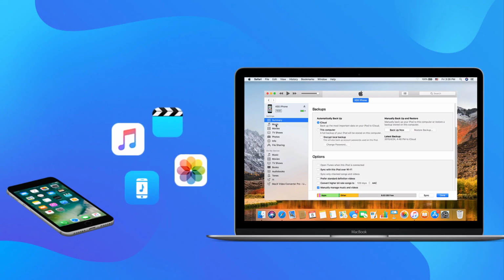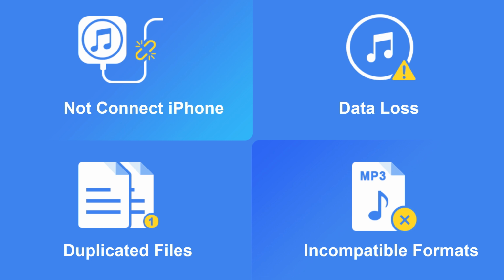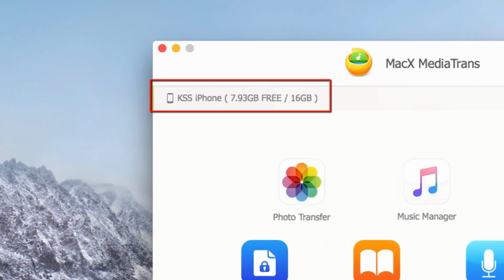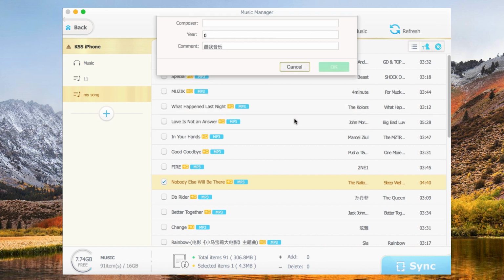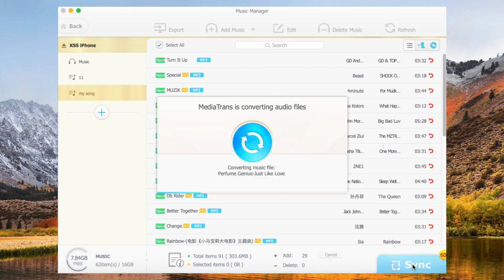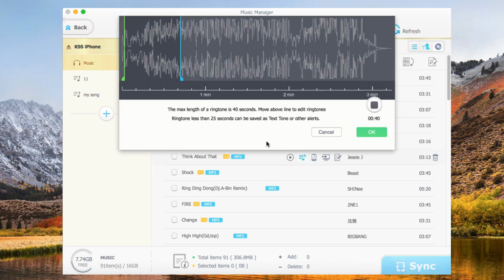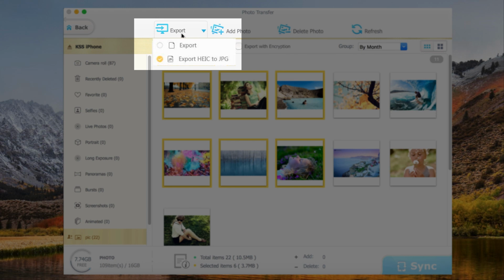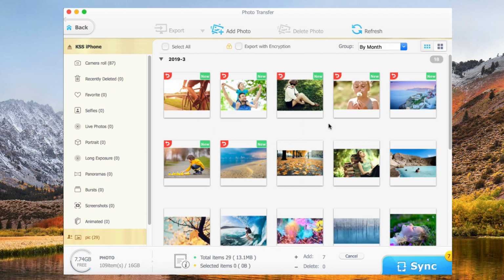MacX MediaTrans - Best iTunes Alternative for iPhone Data Transfer 2021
MacX MediaTrans is the best iTunes alternative to transfer music, photo, videos, ringtone etc between iPhone and Mac. Click here to free get the official license and win Airpods

iTunes would be the first choice of the most iOS user to sync iPhone data, such as photos, music, videos etc. However, users may meet a lot of iTunes errors, such as iTunes not connecting to iPhone, erasing iPhone library, duplicate songs in the library, unable to sync non-iTunes purchased items and other unknown errors.

While MacX MediaTrans gives you the easiest solution to transfer and manage all iPhone music, photos, videos etc. Highlight feature as below:
# Transfer Music
1) Connect your phone easily and no iTunes limited.
2) One click to transfer music between iPhone and multiple Macs without erasing iPhone library
3) Manage music files in the simplest way, no duplicated files, well-organized playlist
4) Sync all iPhone files including non-iTunes purchase music/video
5) Auto-convert file format to match iPhone, such as OGG to MP3, MP3 to iPhone ringtone(M4R)
6) Sync ringtone/ customize iPhone ringtone

# Transfer Photo
1) Fast Transfer speed up to 100 4K photos in only 8 seconds
2) Convert HEIC to JPG format to match non-iOS devices or photo editor.
3) Secure your transferred photos at the highest level of security. No more data loss or leakage.